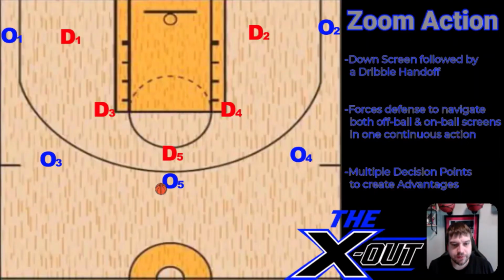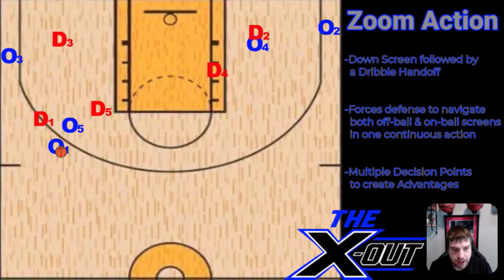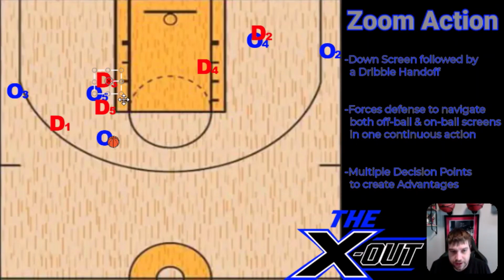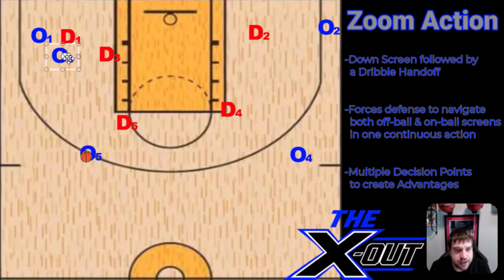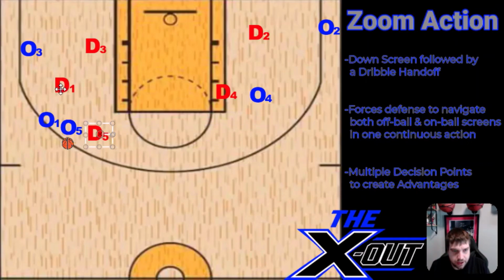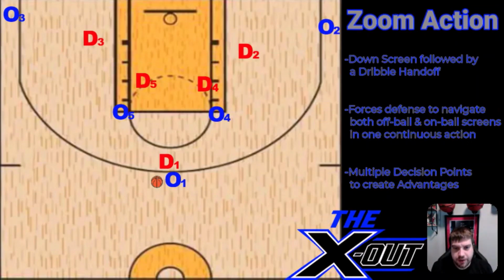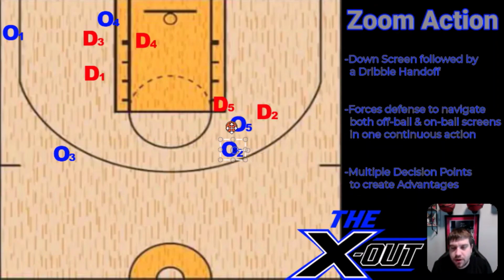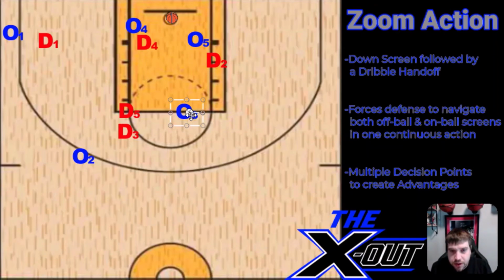How to run Zoom Action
a quick breakdown on how to run zoom action including positional alignment, how to create advantages through different reads, and a couple sets it can be run out of.